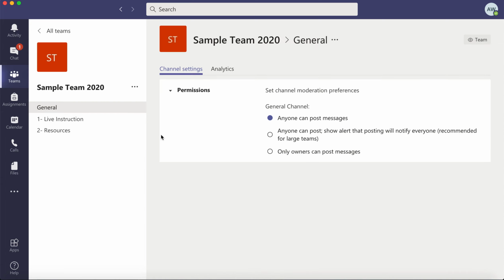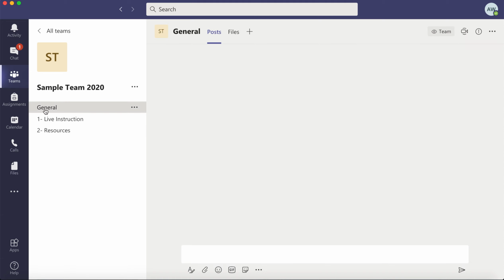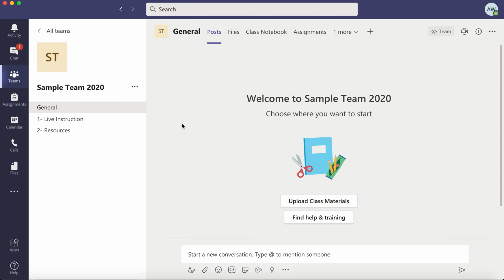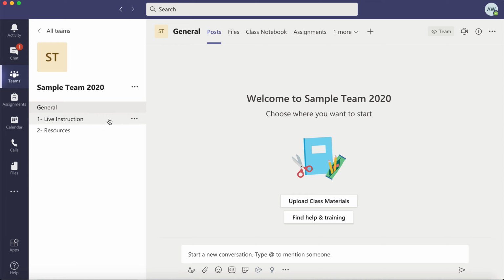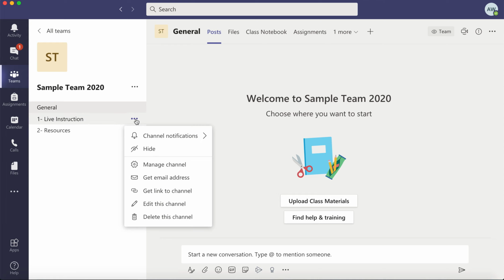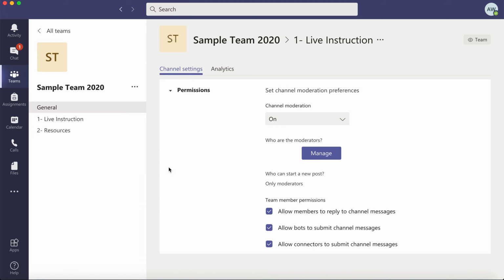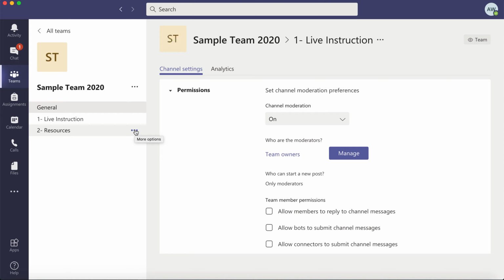Microsoft Teams: Channel Moderation Settings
Do your channels get cluttered with class chatter? This video will teach you how to change the settings so that only the Teacher is able to post to a channel.